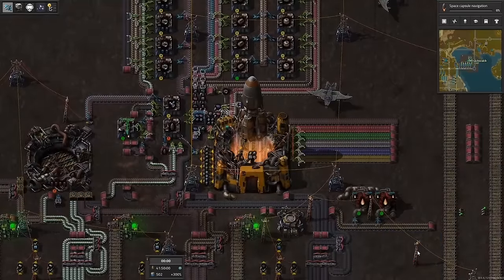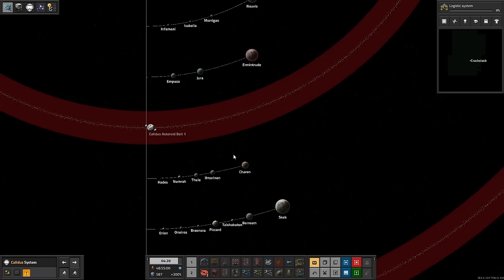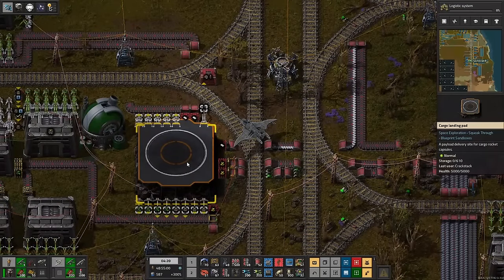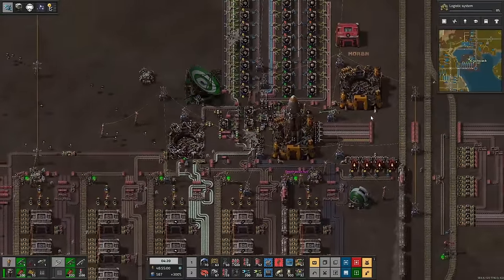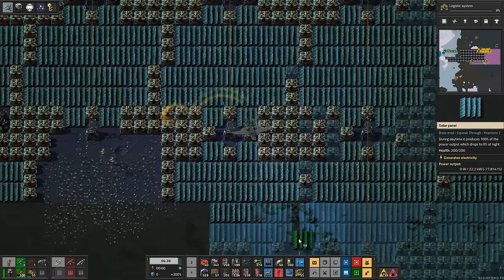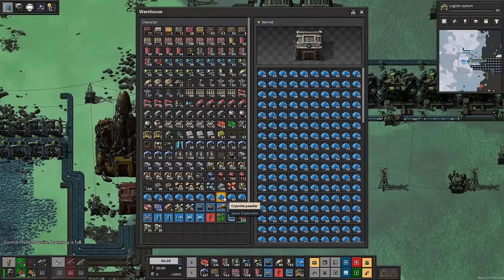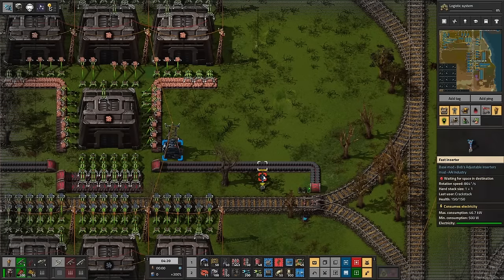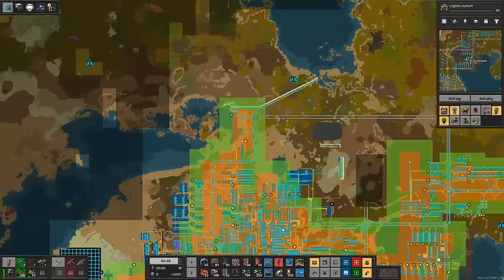Race Against Time and Space #7 (Factorio Space Exploration + Krastorio 2)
Free cubes

-Chapters
0:00 Intro
0:33 Recap
5:47 Interplanetary Planning
10:21 Mutual Mansplaining
20:54 Type II Civilization
26:09 Zoinks Scoob
30:15 Hindsight
34:41 cHEATING
36:45 Peepo
37:11 Take a Bath
42:33 What would I do without Wozz?
43:59 Discorded

-Songs
CDBaby - Round 3 Gameplay (From "Quixort”)
Aquatic Ambience - Donkey Kong Country
Shine - OSRSBeatz
Crystal Sword - OSRSBeatz
Garden - OSRSBeatz
Splendour - OSRSBeatz
Barbarianism - OSRSBeatz
Serenade - OSRSBeatz
Arabian - OSRSBeatz
Unkown Land - OSRSBeatz
Scape Sad - OSRSBeatz
Emotion - OSRSBeatz
Fading Echoes - Mezhdunami
Meteor Shower - Mezhdunami
Balatro OST - LouisFSoundtracks
Autumn Voyage - Ian Taylor
Yesteryear - Ian Taylor
Book of Spells - Ian Taylor
Background - Ian Taylor
Baroque - Ian Taylor
Stickerbush Symphony - Donkey Kong Country 2

-Mod List
Aircraft
Alien Biomes
Arty Shell Stack Size
Base Mod
Blueprint Sandboxes
Bob's Adjustable Inserters mod
Bottleneck
Bullet Trains
Even Distribution
Factorio Library
Far Reach
Fluid Must Flow
Fluid Must Flow for Space Exploration
Grappling Gun
HeroTurrets
Ironclad Gunboat and Mortar Turret
Jetpack
Krastorio 2
Krastorio 2 - Additional Locomotives
Krasotrio 2 Assets
Liborio
Nixie Tubes
Noxys Waterfill
Robot Attrition
Shield Projector
Space Exploration
Space Exploration Graphics Part [1 - 5]
Space Exploration Menu Simulations
Space Exploration Postprocess (Required)
Squeak Through
Text Plates
VortiK's Cannon Turret